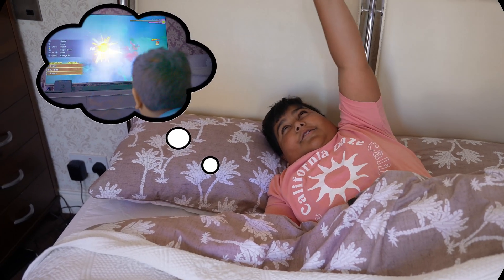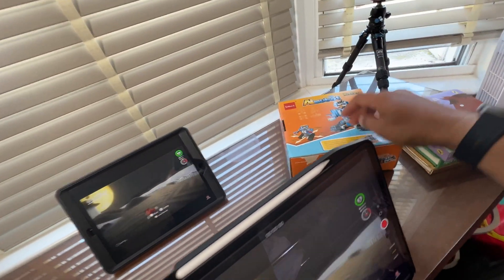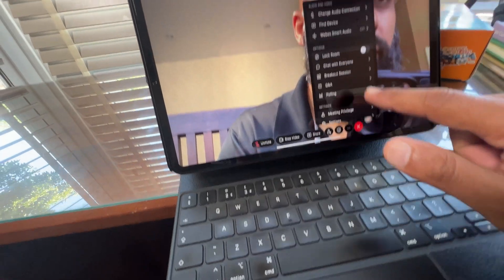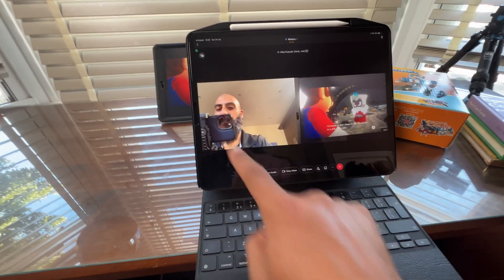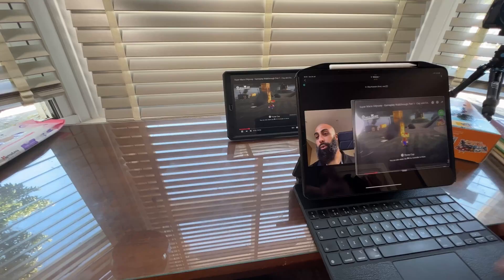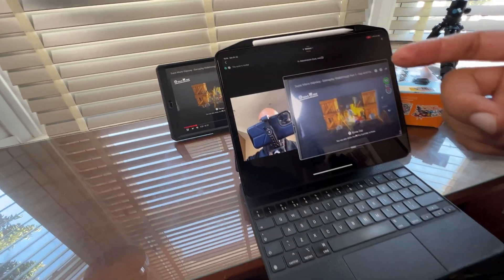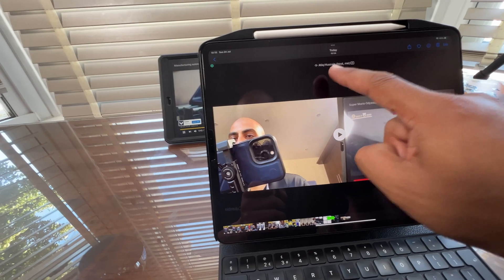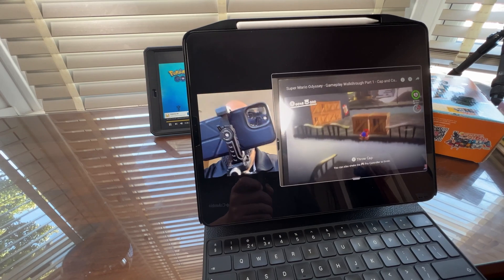How to Play Nintendo Switch on iPad with Face cam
How to Mirror Your Nintendo Switch on Your iPad with Face camera